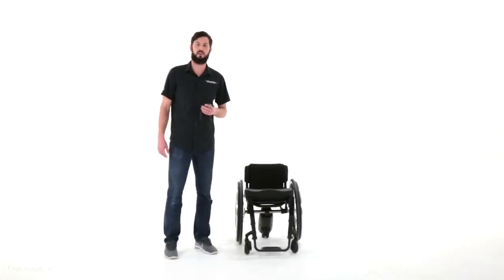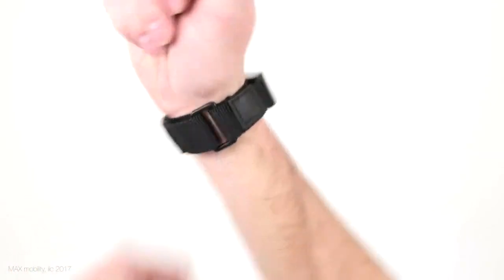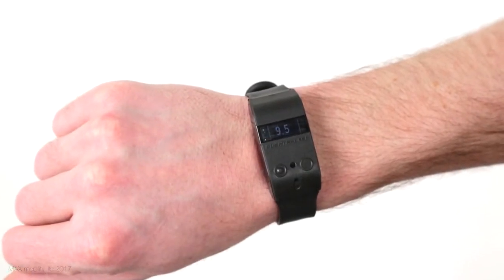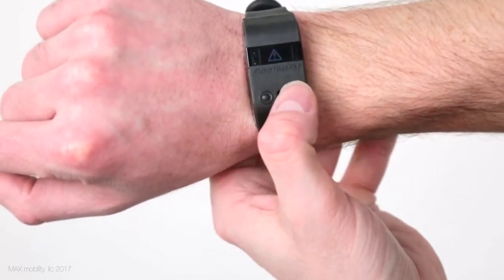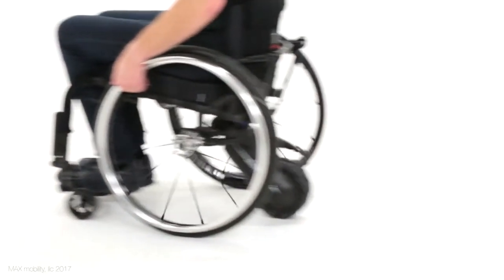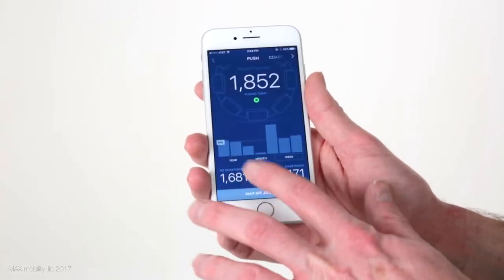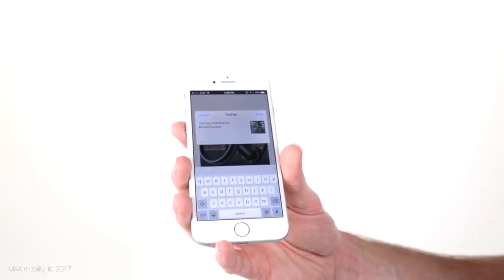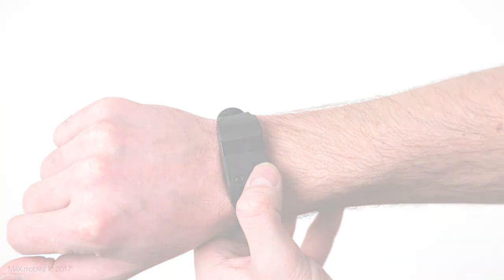PushTracker y App para Smartphone